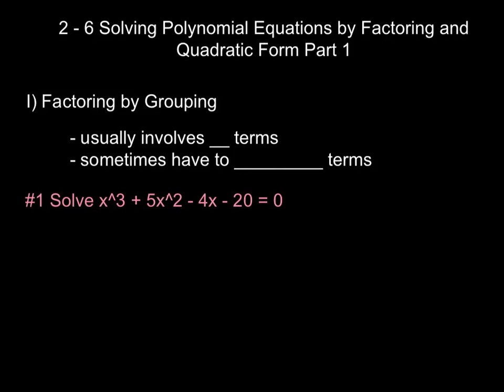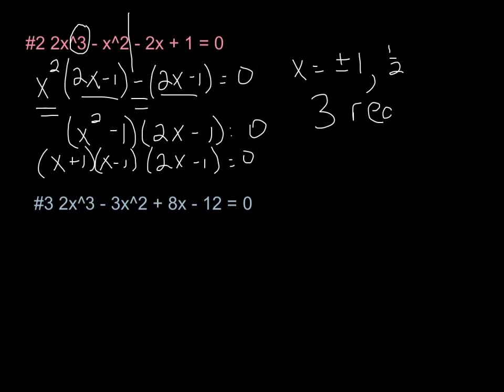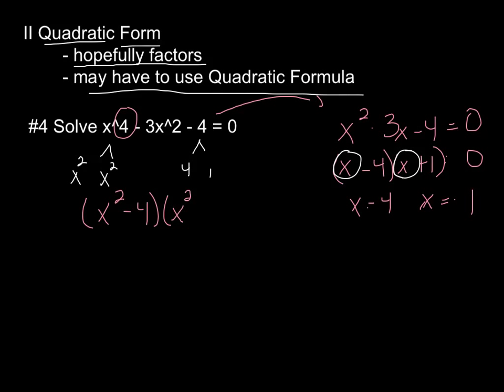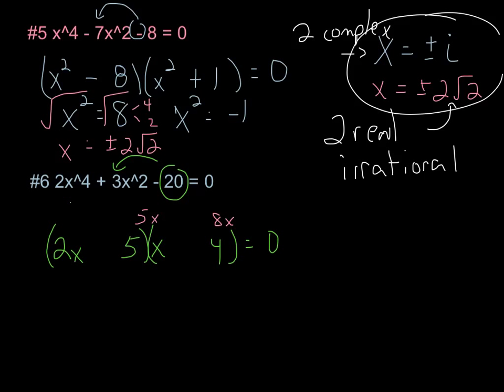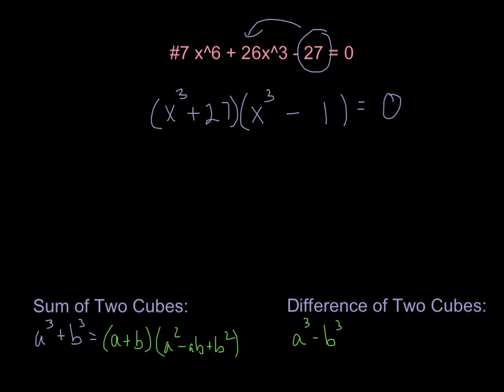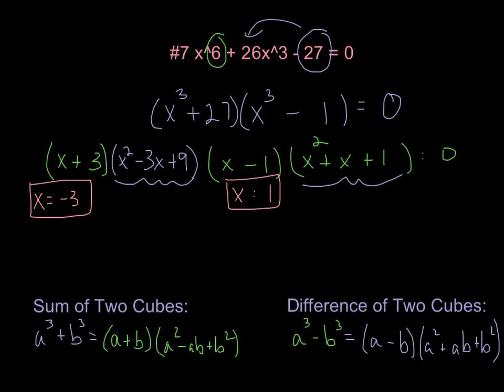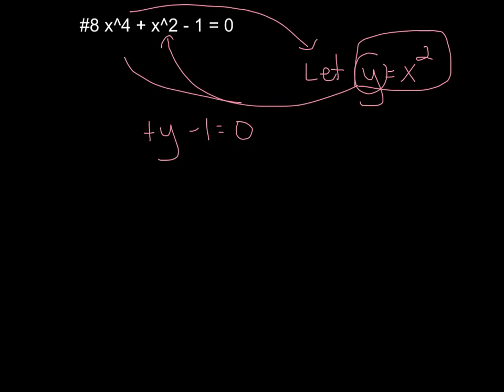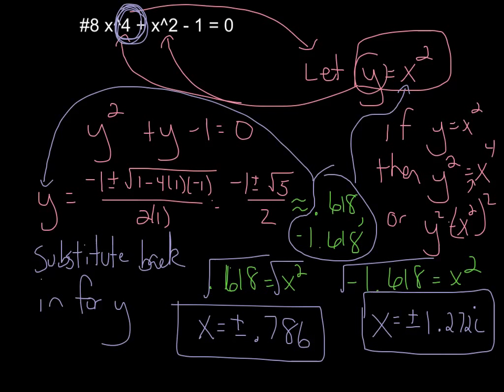2 - 6 Solving Polynomial Equations by Factoring, Quadratic Form, and Rational Root Theorem Part 1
2 - 6 Solving Polynomial Equations by Factoring, Quadratic Form, and Rational Root Theorem Part 1